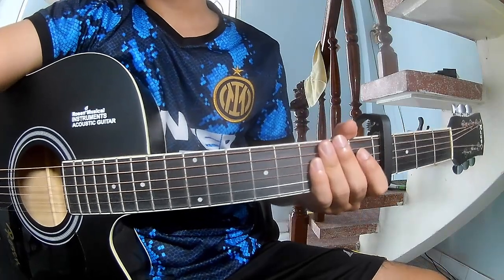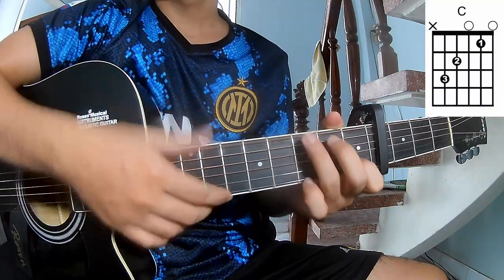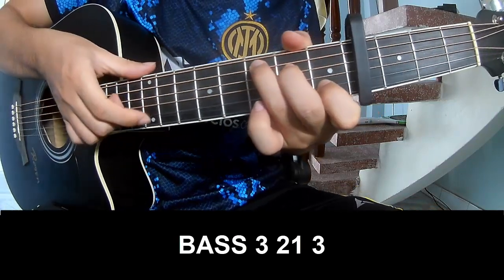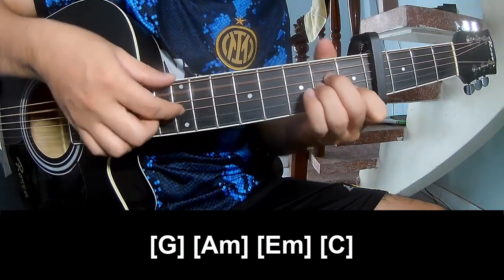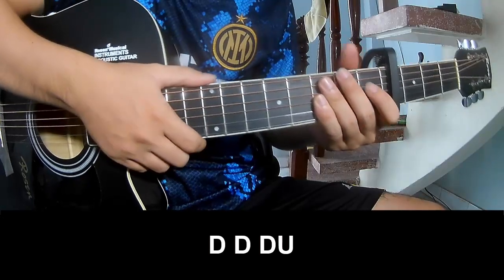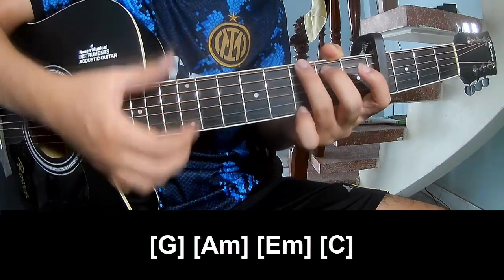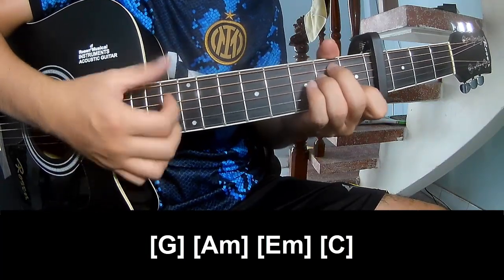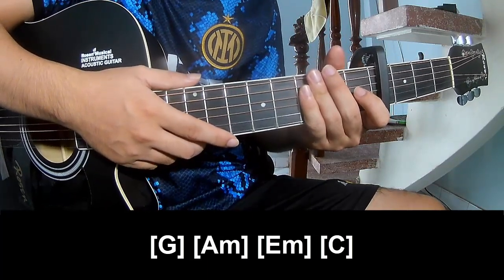How To Play Guitar Gimme Love By Sia Version 1